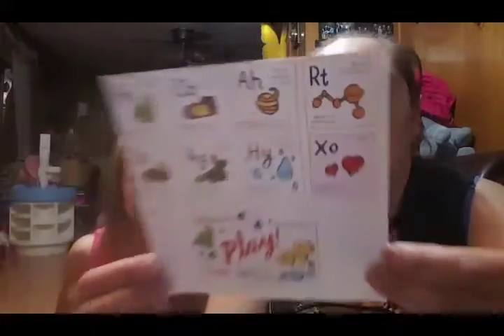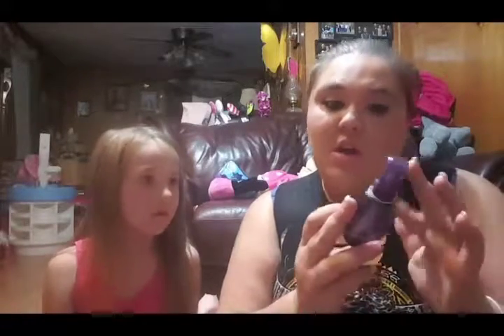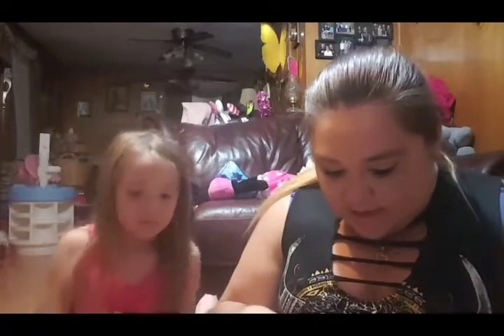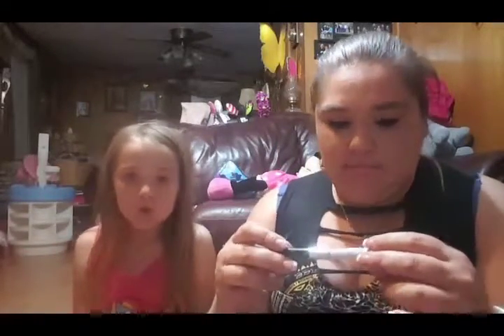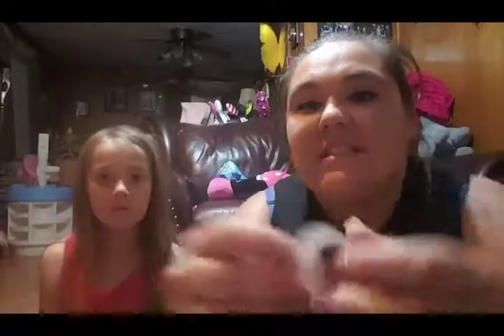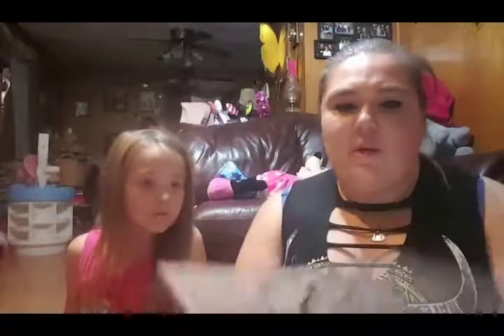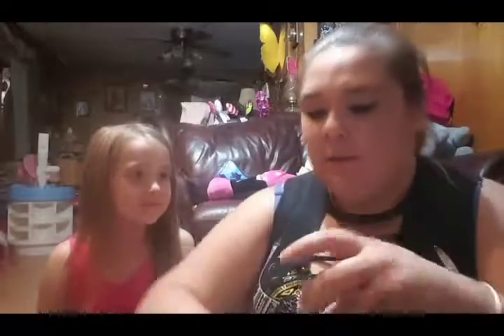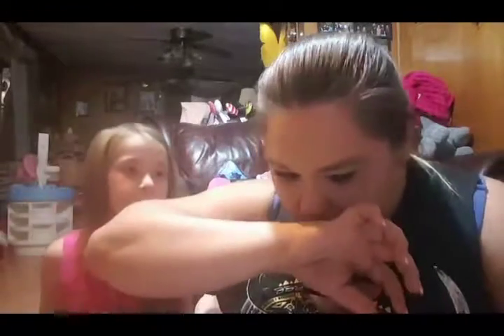Sephora Play Aug 2017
Snap chat glitta_mamma
Younow glittamamma